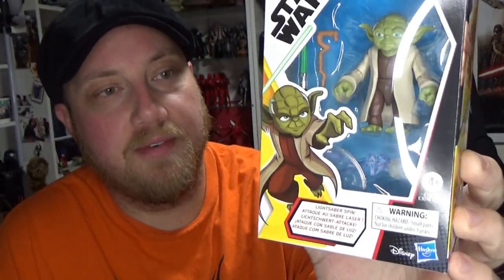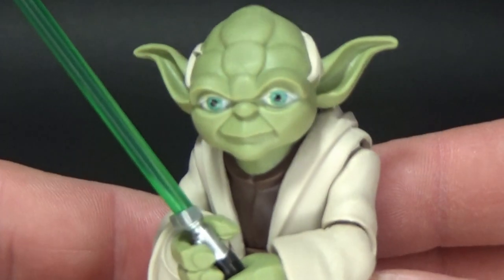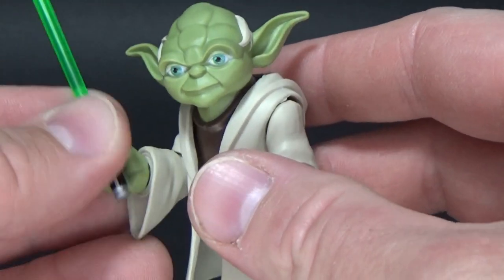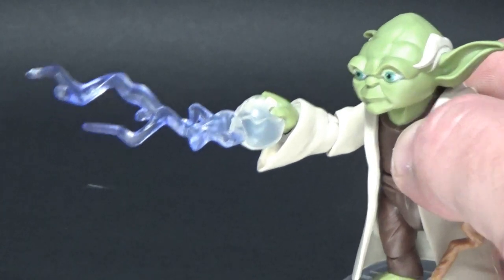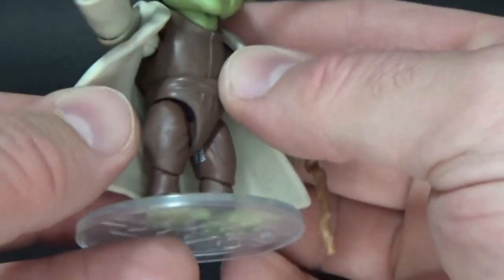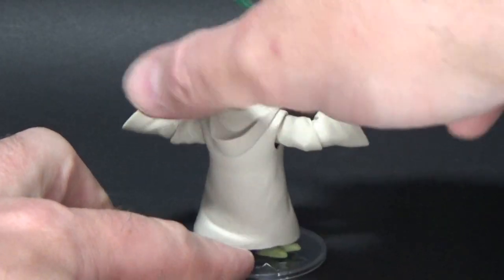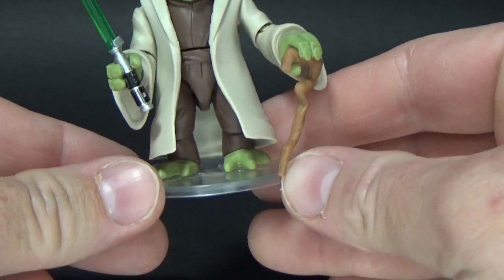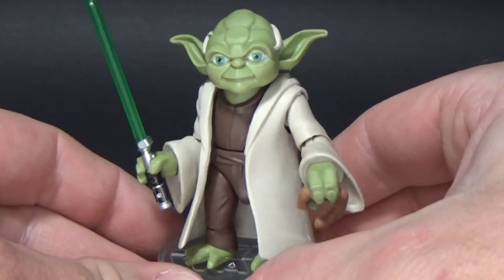YODA - STAR WARS GALAXY OF ADVENTURES